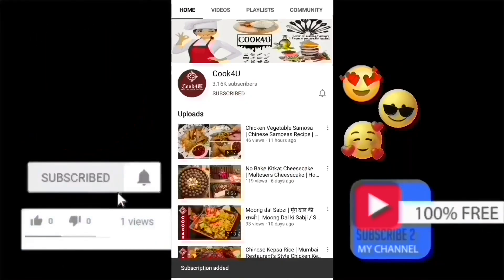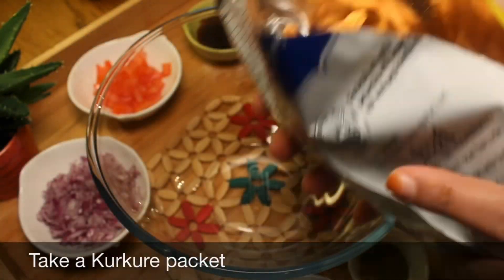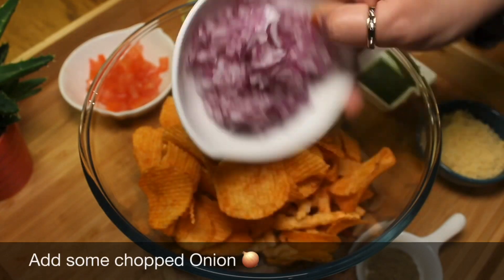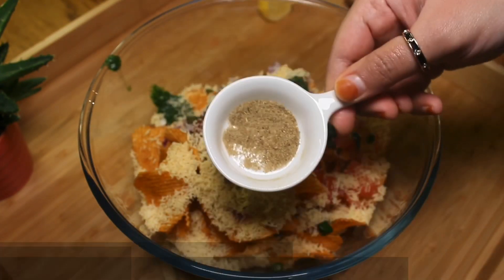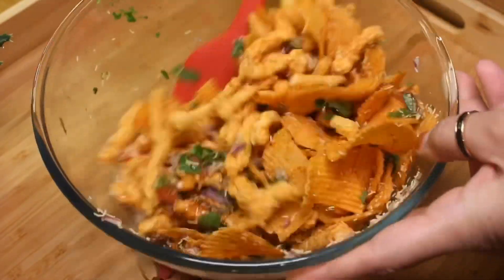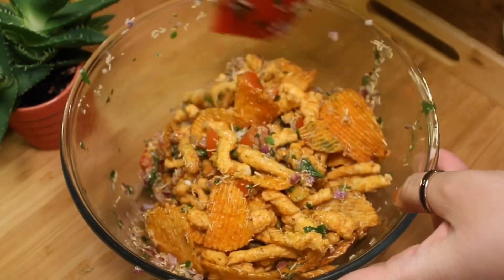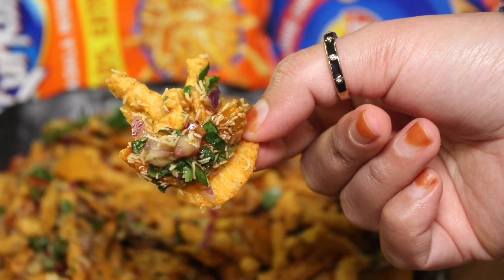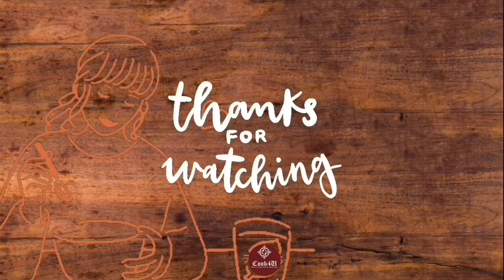Easy kurkure Lays Chaat | Lays Kurkure Bhel | 2 Minutes Chaat Recipe | Instant Evening Snack Recipe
Jhatpat Lays-Kurkure chaat for all the chatpati zubanein out there! Prepare Easy-Peasy Chaat With Lay's And Kurkure For A Lazy Day. I used Lays & kurkure chips for making chips chaat, but you can also use tortilla chips, banana chips, raffel, waffel, corn chips , Bingo, Parle, Doritos, or the classic Uncle Chipps whatever you love .

Looking for a recipe of how to make Kurkure Lays Chaat At Home 🏡?

Hey Guys! Welcome and in today’s video, I'll show you how to make kurkure Lays chaat Recipe.
This quick chips chaat is a perfect solution for the chaat cravings when you want to relish chaat without spending a lot of time in the kitchen.If  you are a chaat lover then you must try this quick chips chaat recipe. With the first bite, it hits the right spot and soon it would turn into your favorite chaats.This crispy, crunchy, tangy, and mildly spicy Chips Chaat is a super delicious and easy-to-make snack that can be made in 5 minutes. It is loaded with the goodness of awesome flavors, colors, and textures.

It goes perfectly well with a cup of hot masala chai or some cold coffee. Another great thing about this fuss-free chaat is that it can be prepared and savored at any time of the day.This Chips Chaat is an outstanding take on famous Indian street food chaat. Here crispy chips are topped with veggies,flavor bursting spicy, sweet, and tangy mint coriander, and tamarind chutneys, crispy sev, coriander leaves, chaat is a crunchy, crispy. It makes a great snack for weekend movie night, game night, or get-together.The combination of crispy chips and all the ingredients it’s a pampering and finger-licking treat.

A Chaat or Chat is a very popular and delicious savory snack originating from Indian streets. This Indian street food is commonly served at roadside food carts or stalls. But nowadays it is also served in restaurants across the world.

The word ‘chaat’ (चाट) derives from Hindi language, which means tasting a delicacy. It comes from the word (chaat-na / चाटना) that means to lick, or licking fingers while eating.Chaat is generally a blend of chutneys, sev (crispy fried noodles), onions, green chilies, cilantro, and powdered spices along with many other delights. Some of the popular chaats are, Aloo Tikki Chaat, Chole Aloo Tikki Chaat, Palak Patta Chaat, Dahi Vada, Pani Puri, Bhel Puri, Kala Chana Chaat, samosa chaat, and Bread Chaat.

▶️ The Recipe: Kurkure Lays Chaat

▶️ Ingredients:

● Kurkure
● Lays
● Onion
● Tomato
● 1 tsp Coriander Mint Green Chutney
● 1 tbsp Sweet Chaat Chutney
● 2 tbsp Nylon Sev
● 1 Green Chilli
● Chaat Masala
● Coriander Leaves
● Lemon juice

Who doesn’t love Snacks, right? Therefore, here are some more of my favourite Snack recipes that I often make at home :

I am licensed by Apple Inc. to use "Illuminations - Michael Lockwood," which is provided in the iMovie App from Apple Inc.